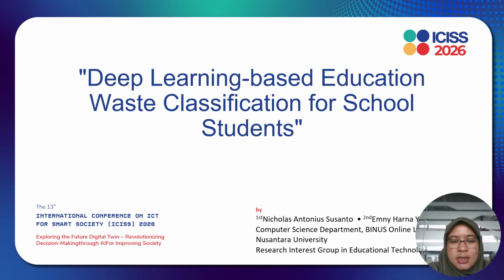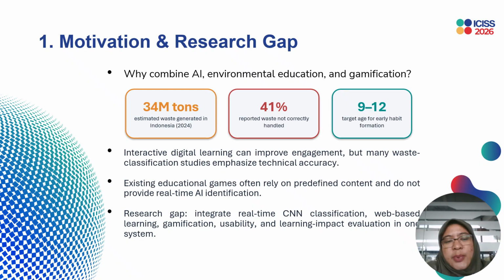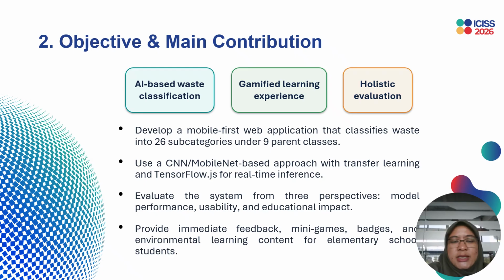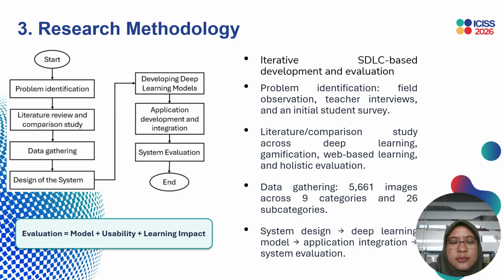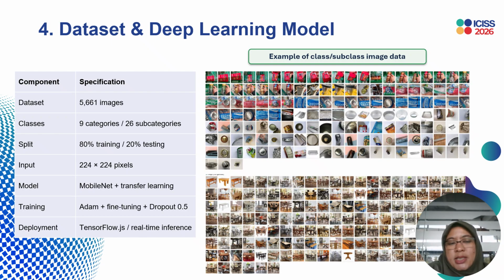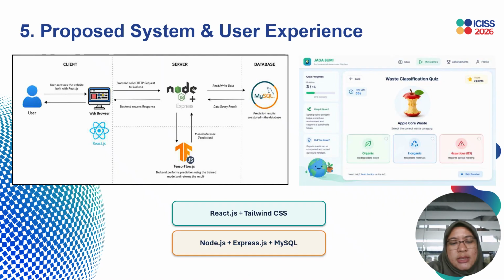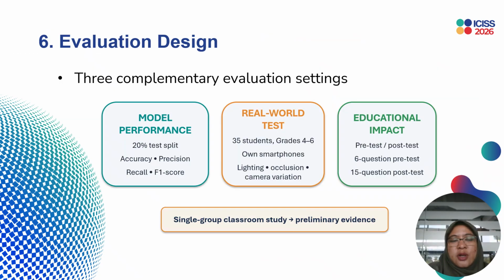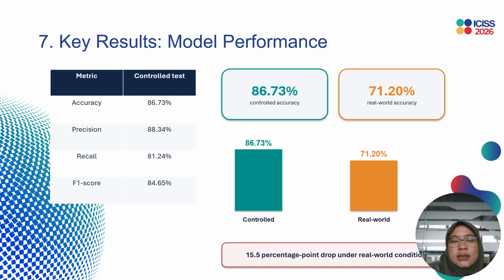Waste Application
Deep Learning-based EducationWaste Classification for School Students
by
1st  Nicholas Antonius Susanto
2nd Emny Harna Yossy
Computer Science Department, BINUS Online Learning, Bina Nusantara University, Research Interest Group in Educational Technology

The 13th International Conference on ICT for Smart Society (ICISS) 2026